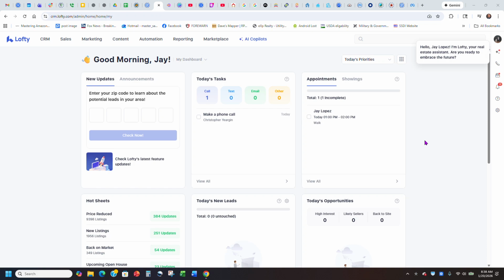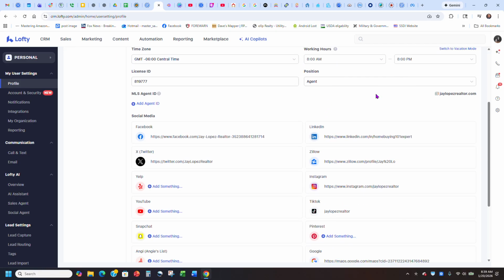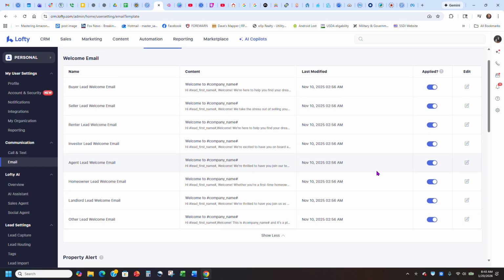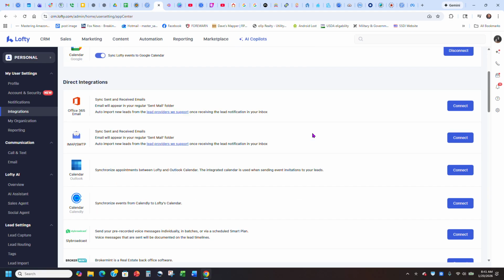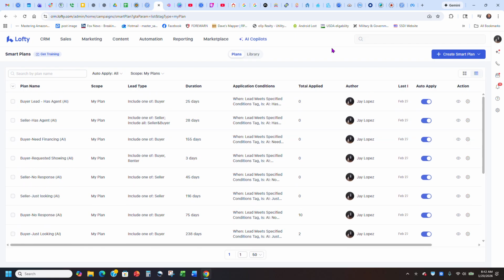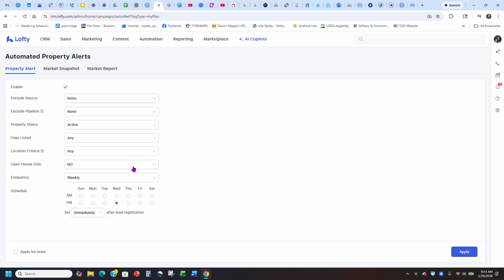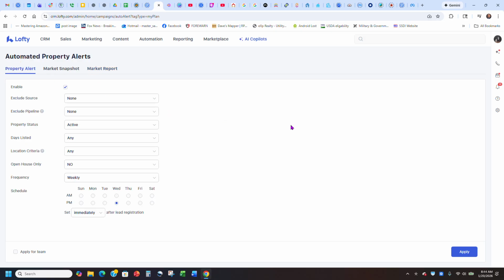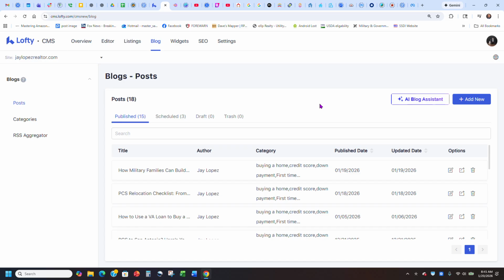Lofty Rapid Setup - get up and running in under an hour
If your CRM feels overwhelming, this video will simplify everything.

In this training, I walk you through a clean, practical Lofty CRM setup designed to help real estate agents get fully operational in under an hour — without overcomplicating the system.

This setup focuses on what actually matters: clear pipelines, smart organization, simple automation, and daily usability. Whether you’re brand new to Lofty or rebuilding a messy CRM, this video gives you a solid foundation you can build on.

This is trainer-focused, no-hype guidance meant for working agents who want efficiency and clarity.

How to structure a simple Lofty pipeline
Tagging best practices that actually make sense
Basic task automation to stay consistent
A clean setup agethat nts can maintain long-term
What not to overbuild in your CRM

What part of Lofty feels the most confusing right now?